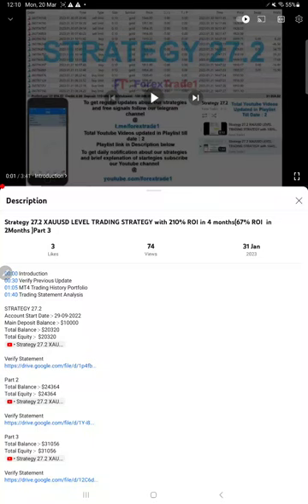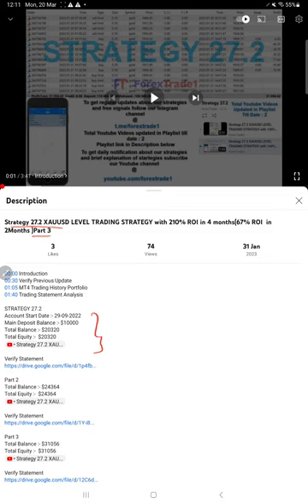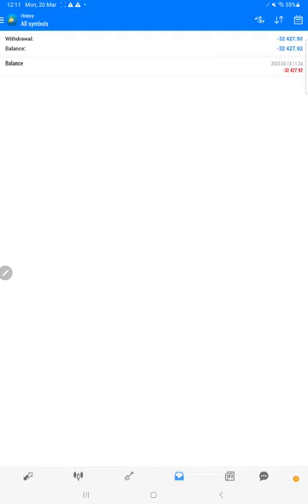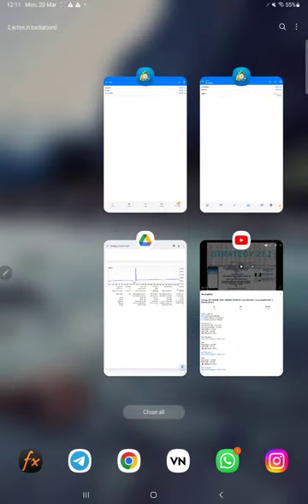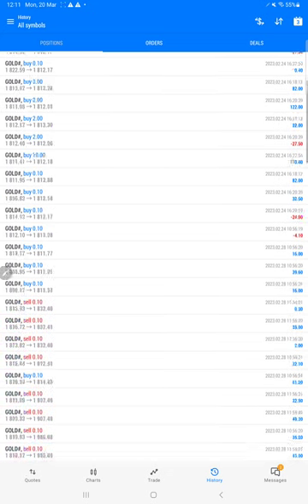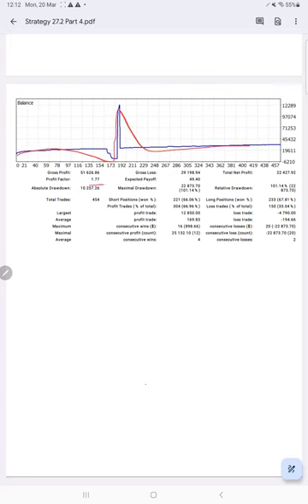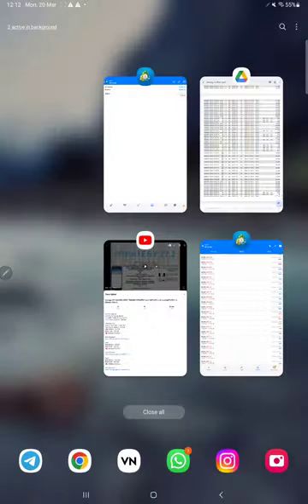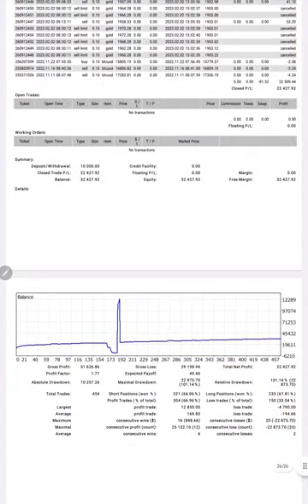Strategy 27.2 XAUUSD LEVEL TRADING STRATEGY with 224% ROI in 5 months(14% ROI in 1 Months )Part 4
00:00 Introduction
00:20 Verify Previous Update
00:30 MT4 Trading History Portfolio
00:50 MT5 Trading History Portfolio
01:10 Trading Statement Analysis